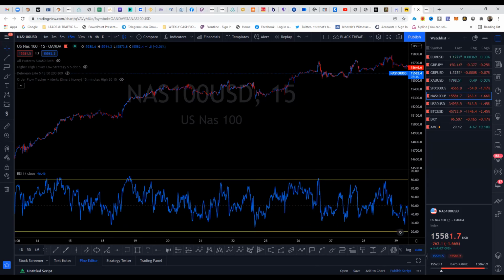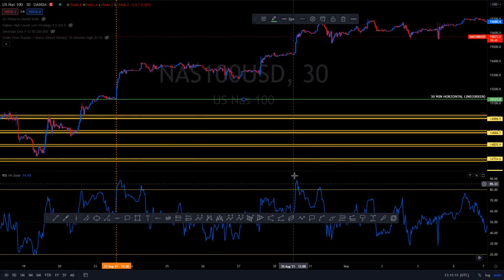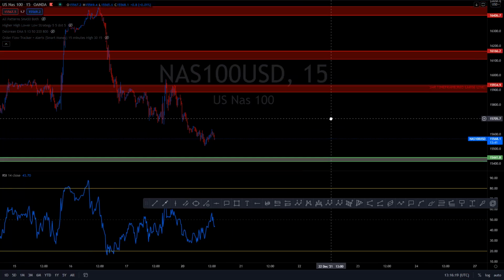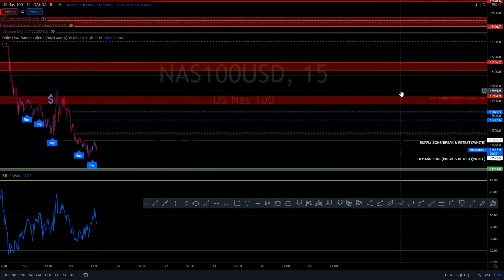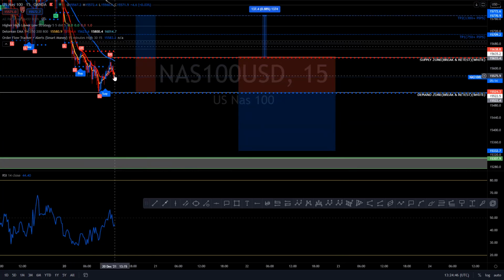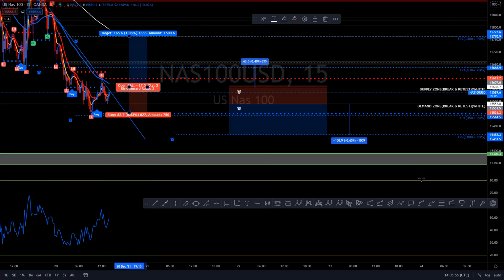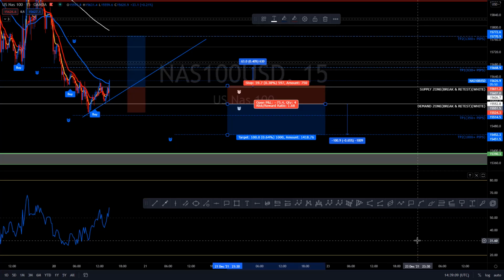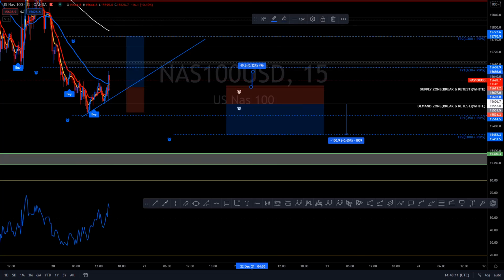LIVE SESSION ON NAS100 USING INSTITUTIONAL IMBALANCES AND THE DORLEAN EMA (12/20/2021)